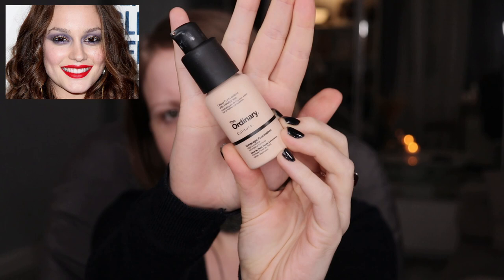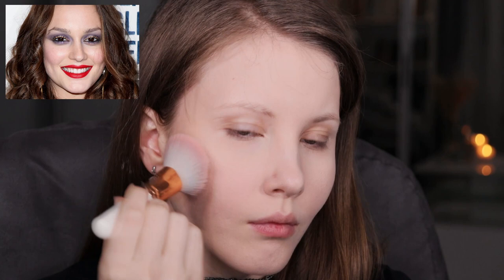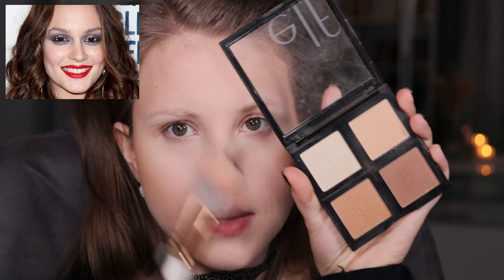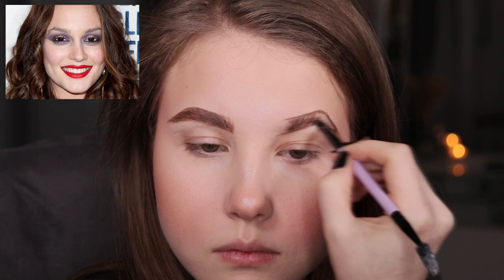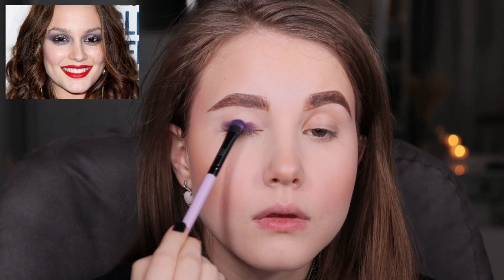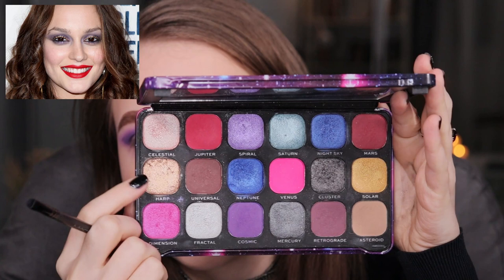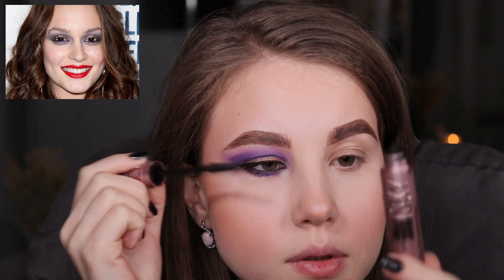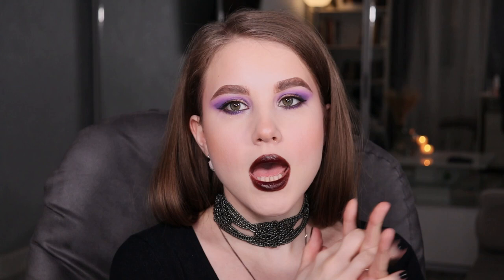Let Me Fix Leighton Meester`s Makeup Look! | VassaOlga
My name is VassaOlga)) I`ve been planning this video for a long time and finally I`m able to share this tutorial on my channel!
I hope you`re gonna love it...!

Products
Essence I love colour intensifying eyeshadow base
THE ORDINARY - COVERAGE FOUNDATION SPF 15
essence Skin Lovin' Sensitive concealer
makeup revolution translucent baking powder
MUA MAKEUP ACADEMY blushed matte blush powder(rouge punch)
e.l.f. CONTOUR PALETTE
MUA MAKEUP ACADEMY shimmer highlight powder (pearlescent sheen)
Maybelline High Sky Mascara
MAYBELLINE - MASTER INK LIQUID EYELINER
NYX Matte Finish Long Lasting Setting Spray
Makeup revolution freedom eyebrow pomade chocolate
Makeup Revolution – Forever Flawless Constellation
Beauty Bay 42 matte bright colour palette